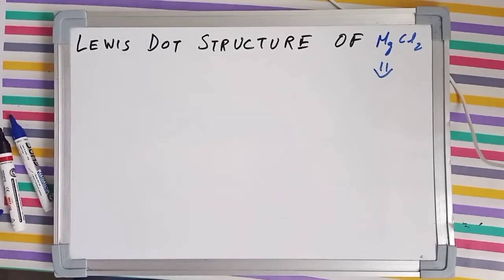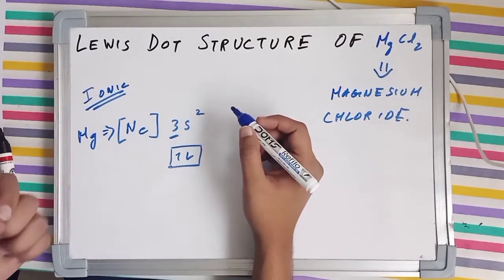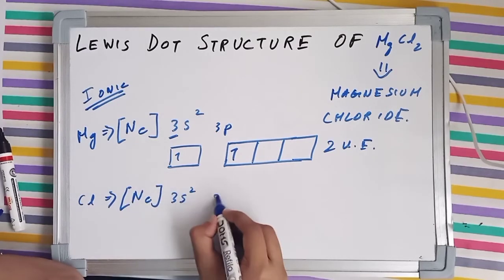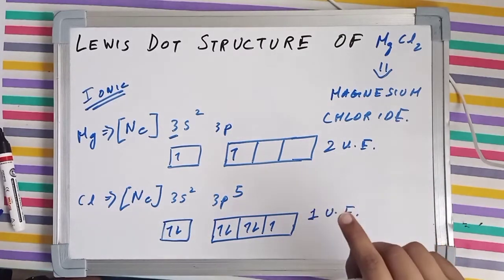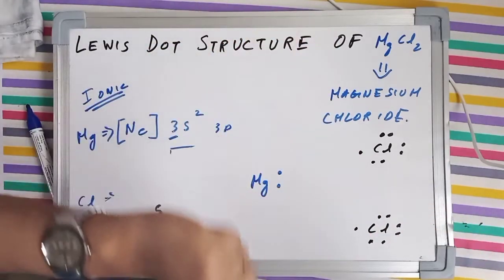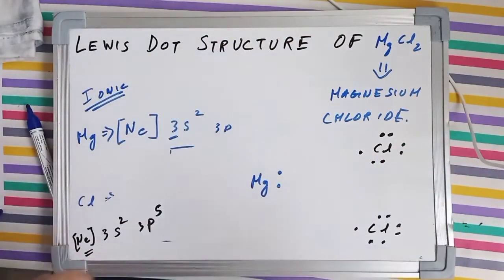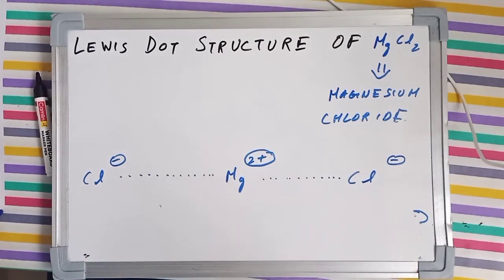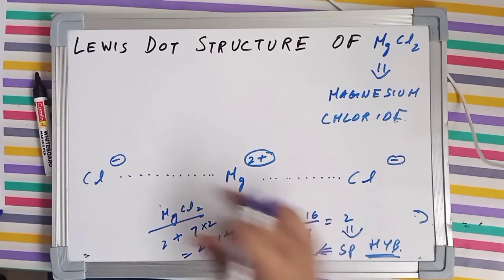Lewis dot structure of MgCl2 | Magnesium chloride structure and hybridisation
Mgcl2 lewis dot structure explained.
Mgcl2 molecule name is magnesium chloride.